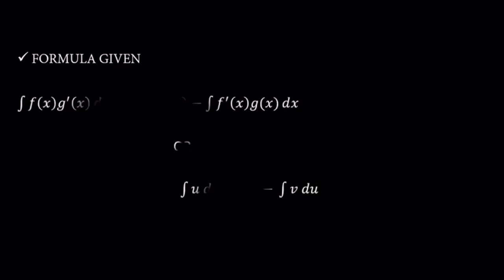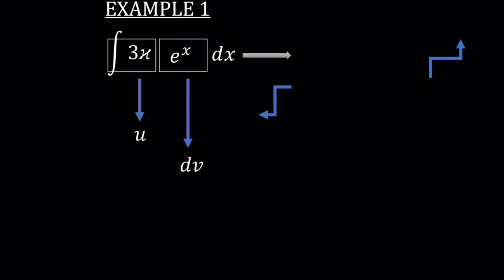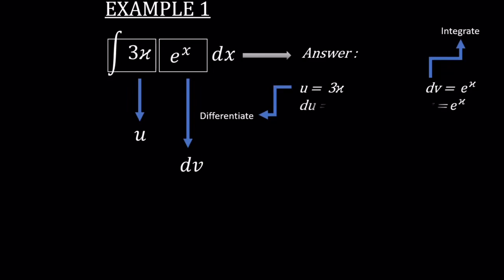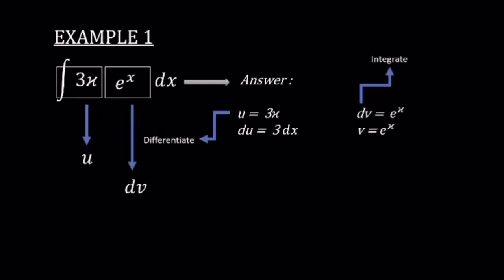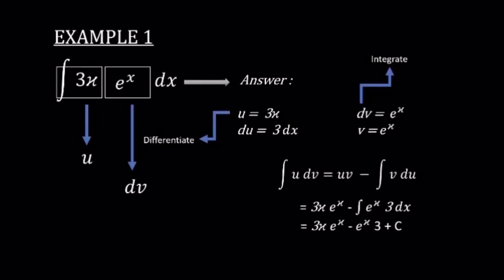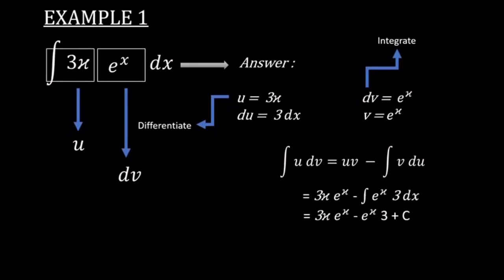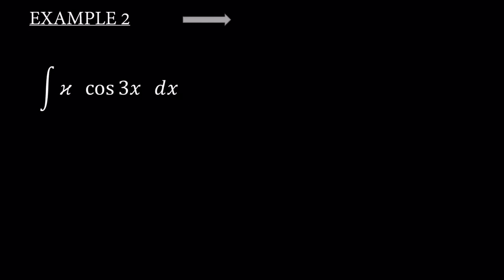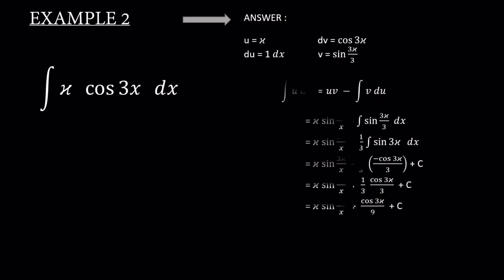Integrating Products and Quotiens ( Integration By Parts )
Assignment Video Integration by parts
Reference - fully exercise books